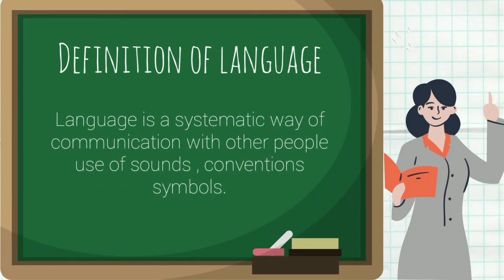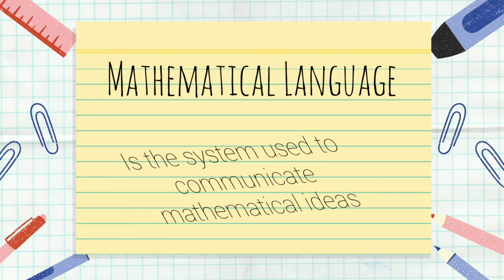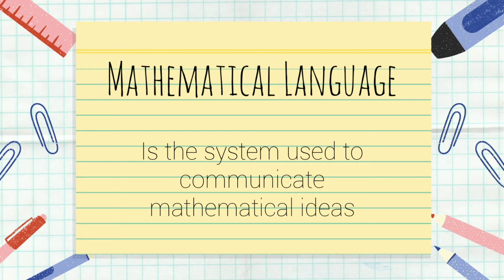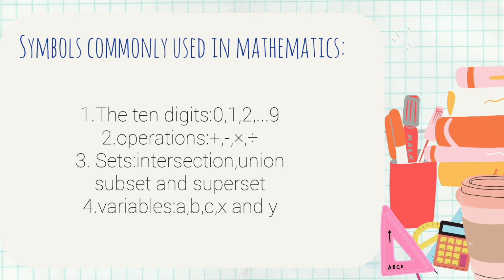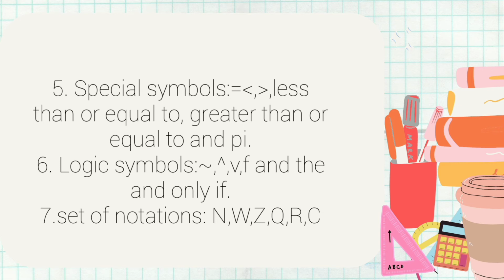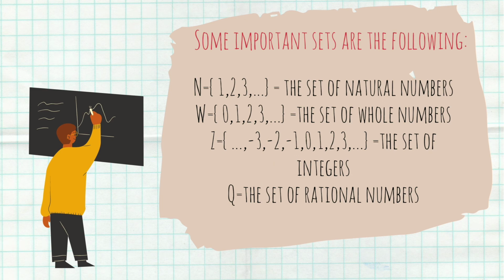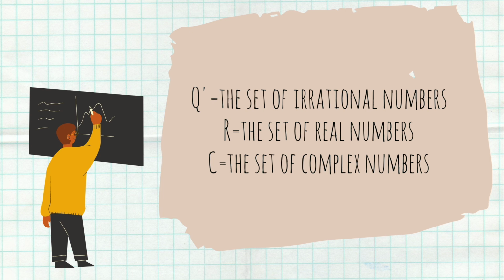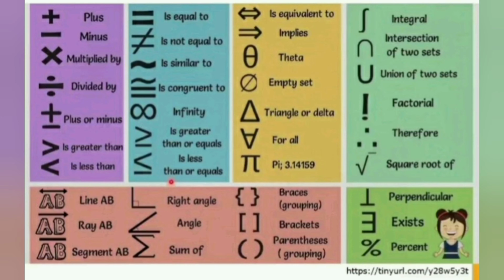Language and Symbols Part 1